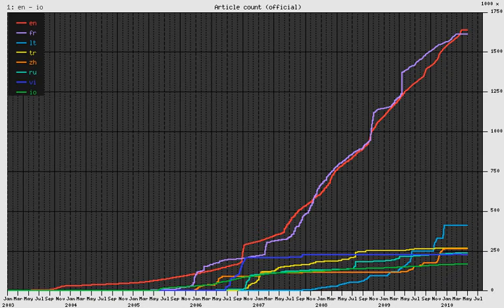Wiktionary | Wikipedia audio article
This is an audio version of the Wikipedia Article:
Wiktionary

- Socrates

SUMMARY
Wiktionary is a multilingual, web-based project to create a free content dictionary of all words in all languages. It is collaboratively edited via a wiki, and its name is a portmanteau of the words wiki and dictionary. It is available in 171 languages and in Simple English. Like its sister project Wikipedia, Wiktionary is run by the Wikimedia Foundation, and is written collaboratively by volunteers, dubbed "Wiktionarians". Its wiki software, MediaWiki, allows almost anyone with access to the website to create and edit entries.
Because Wiktionary is not limited by print space considerations, most of Wiktionary's language editions provide definitions and translations of words from many languages, and some editions offer additional information typically found in thesauri and lexicons. The English Wiktionary includes a thesaurus (formerly known as Wikisaurus) of synonyms of various words.
Wiktionary data are frequently used in various natural language processing tasks.